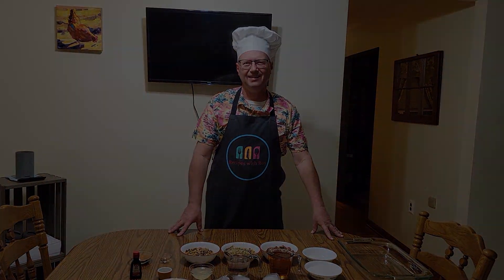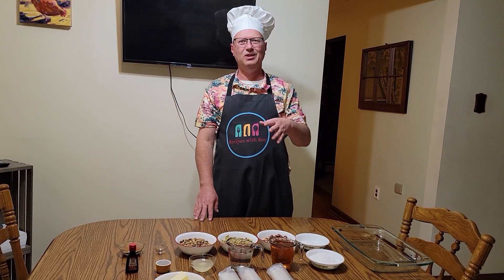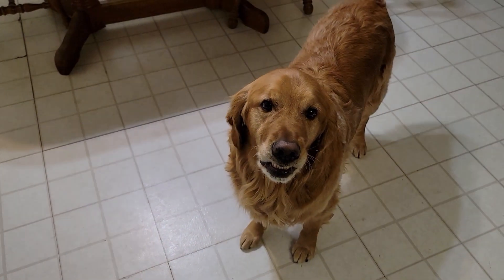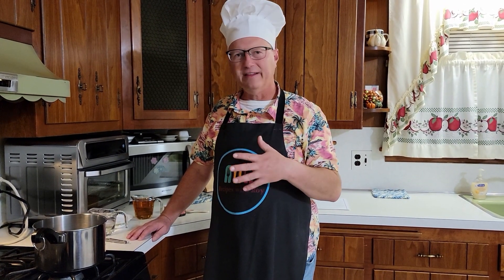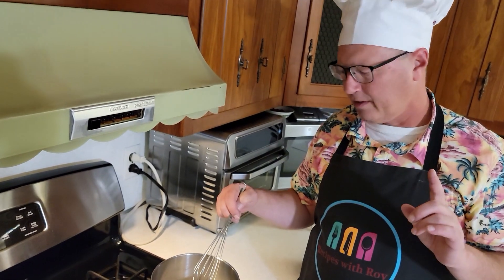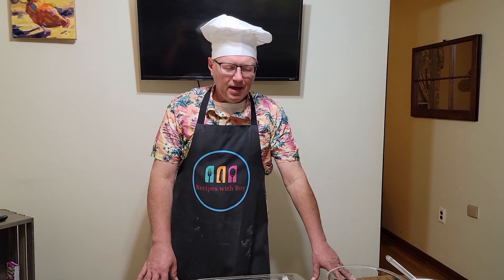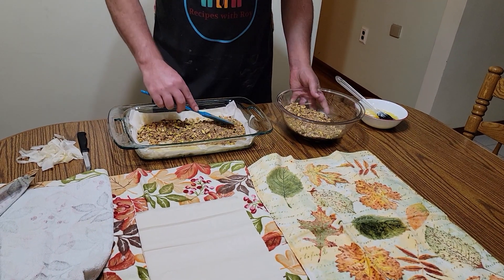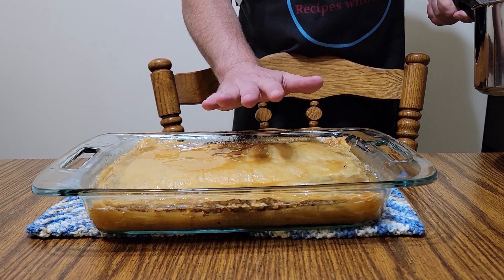Nut-Vember! A Collaboration of nut recipes! Homemade baclava!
This is "Nut"vember!  This is a collaboration of nut related recipe videos that have some type of nut (or nut substitute) ingredient!  Thank you to all participants (listed below).  I made homemade baclava (recipe below).

Recipe:
Filling ingredients:
6 oz pistacios, walnuts, and hazelnuts (each)
1/4 cup white granulated sugar
1 1/2 Tbsp Cinnamon
1 pinch ground cloves

Dough:
16 oz Phyllo dough (thawed)
2 sticks unsalted butter

Syrup:
3/4 cups sugar
1 cup cold water
1 cup honey
1 Teaspoon orange extract
5 whole cloves
1 lemon (juice of)

Instructions:
In saucepan combine cold water and sugar.  Turn on medium-high heat until sugar is dissolved.  Add honey, orange extract, and cloves and bring to a boil (stirring occasionally).  Put heat to low and simmer for 25 minutes.  Remove from heat and bring to lukewarm temp and then add lemon juice.

Nut mixture:
Using food processor grind all three nuts to coarsely ground mix.  Add cinnamon, 3/4 cup sugar, and pinch of ground cloves.

Dough:
Thaw Phyllo pastry and place between dry kitchen towels.

Assemble:
Prepare 9x13 glass baking pan.  Brush pan with melted unsalted butter and add dough one layer at a time brushing each layer with butter before adding next layer.  After 1/3 of dough used add 1/2 of nut mixture.  Then add next 1/3 of dough (butter between each layer).  Then add second half of nut mixture.  Add last 1/3 or dough and add generous layer of butter on top.  Put in oven on middle rack and bake for 35 to 45 minutes (ensure skewer inserted in center comes out clean).  When done add pour syrup over entire baclava to let soak in and let sit at LEAST 1 hour.  Cut into triangles.